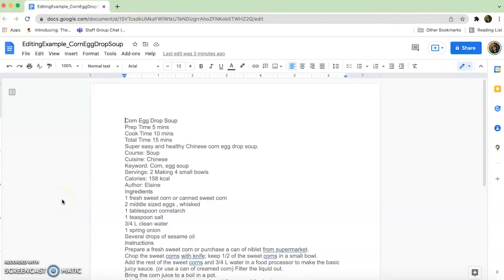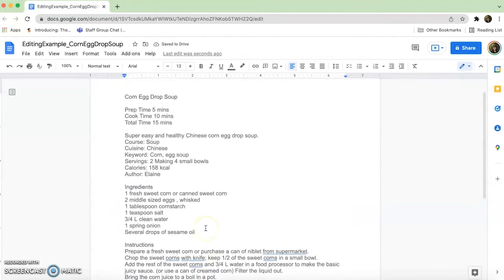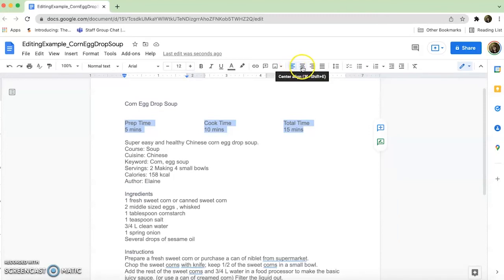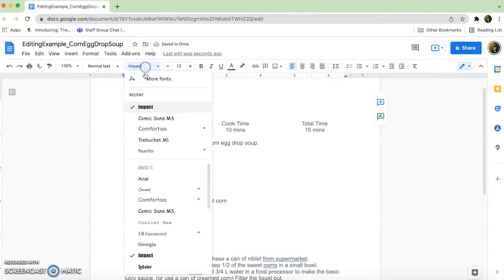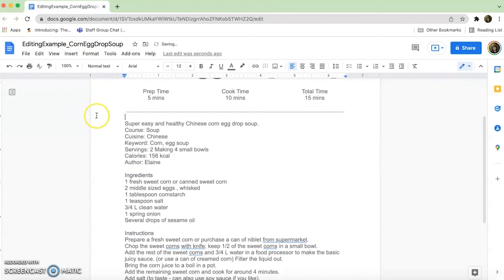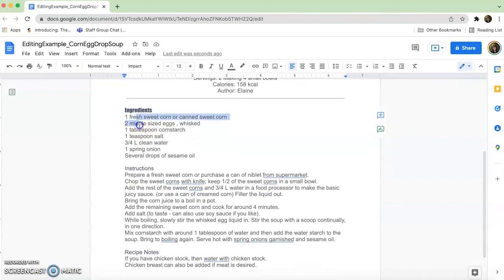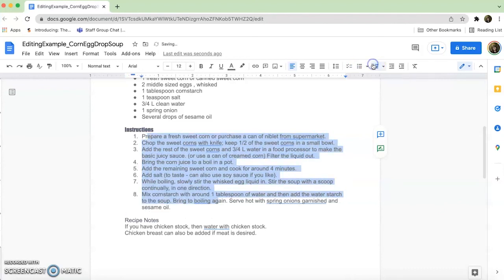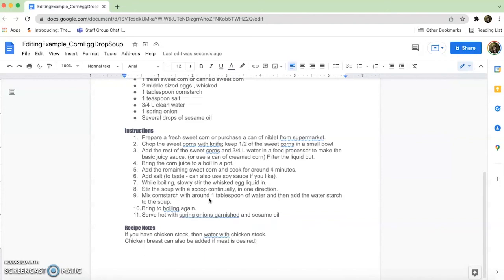Adult Computer Literacy Tips: Using Word to Format a Recipe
Project Adult Literacy Program (PALS) is a program operating in Edmonton, AB to help adults learn to read and write. The goal of PALS is to create a community in which all adults are functionally literate so that they can meet their full potential.

👉 Would you, or someone you know, like to become better at reading?

(The Programs are FREE)

Let us match you with a tutor who will help you get better at reading and writing with step-by-step lessons that work for you.

You will build on what you already know and go at your own speed.

You can work online or in-person at the PALS office in Edmonton, or at a library.

👉 Do you want to learn?
PALS can help you reach your goals! Get better at reading, writing, English skills, basic math, digital skills, and more.

Meet with a tutor at a time that works for you
Learn one on one or in small groups

Our program will help you develop your general English skills for day-to-day living, like making a doctor’s appointment, asking for help in a supermarket, filling out forms, getting a library card, or talking to your child’s teacher.

Project Adult Literacy Society
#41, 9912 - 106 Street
Edmonton Alberta T5K 1C5